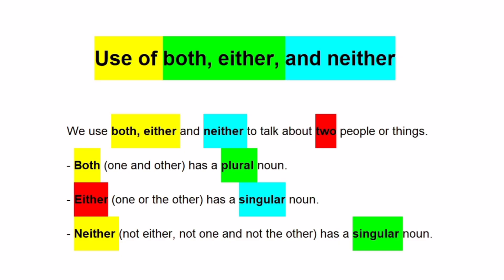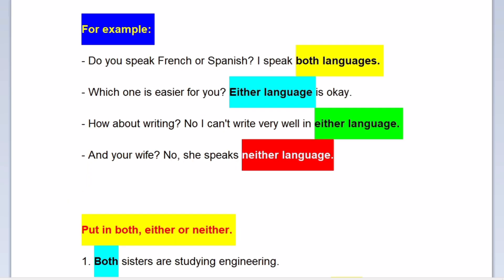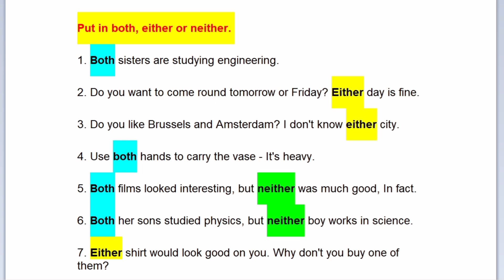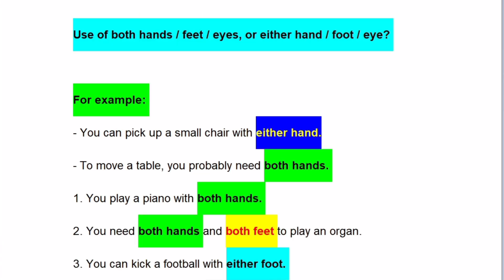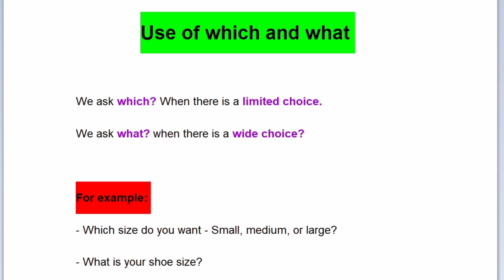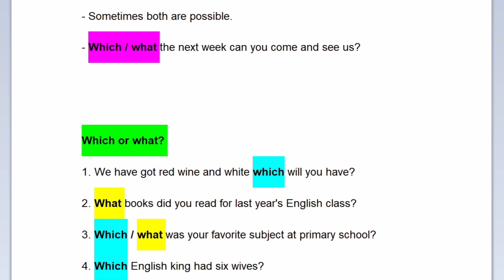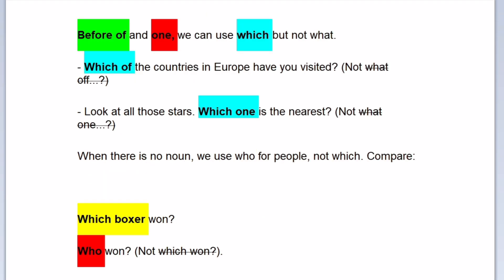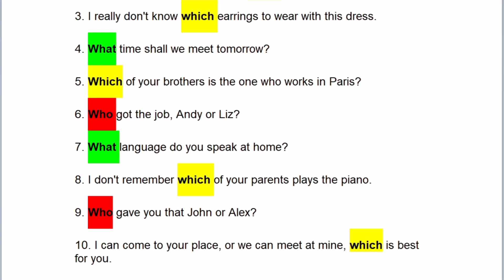How to speak English | Use of both, either, neither, which and what | Spoken English Practice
In this video 👇

Use of both, either, neither, which and what | How to Learn English | Spoken English Practice